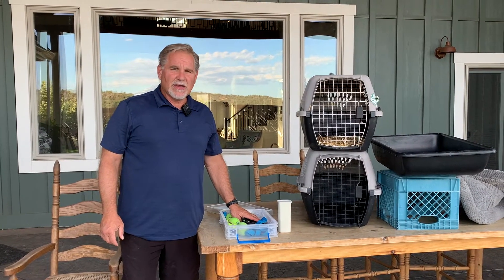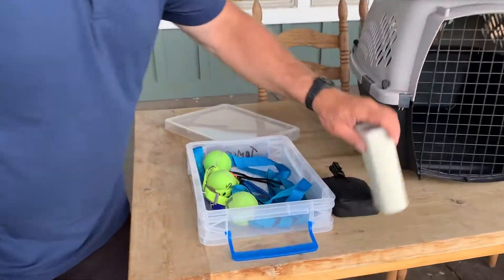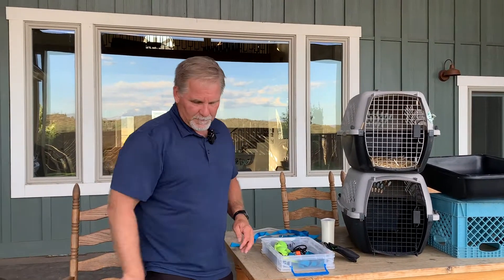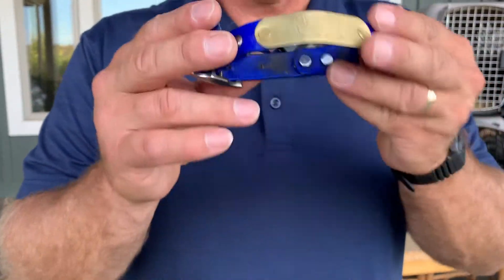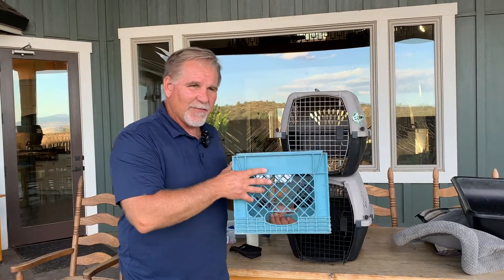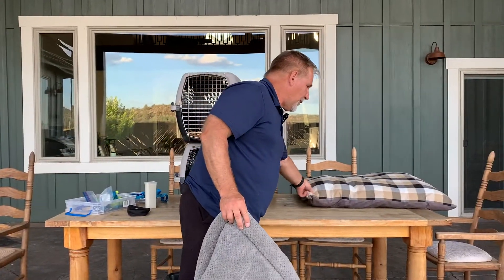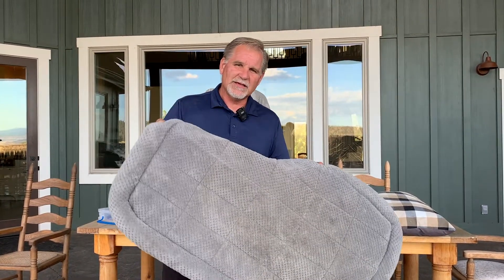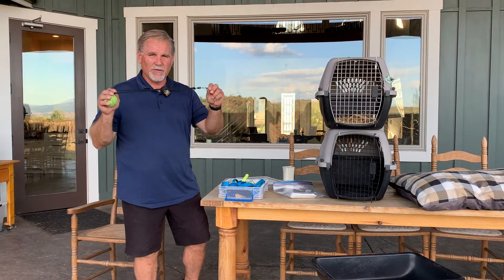Tools & Supplies You'll Need to Train Your Puppy in Our 30-Day "Super Citizen" Training Program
Join Master Trainer and professional Labrador retriever breeder Pete Morrill as he lists the tools and supplies he recommends for you as you embark on your 30-day "Super Citizen" puppy training challenge.